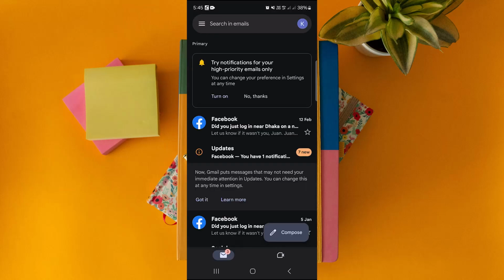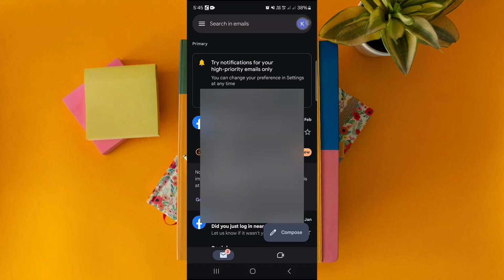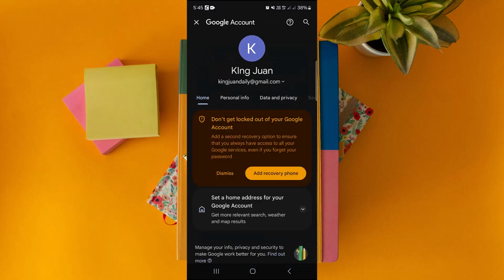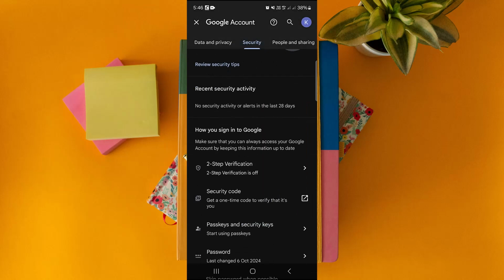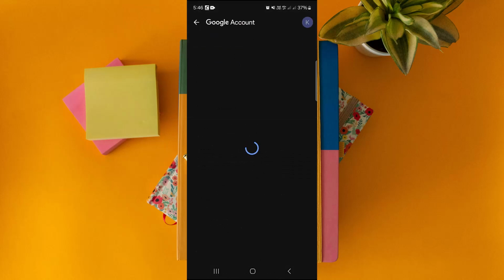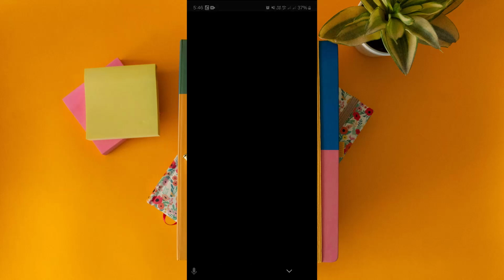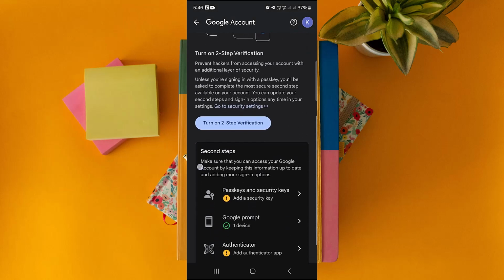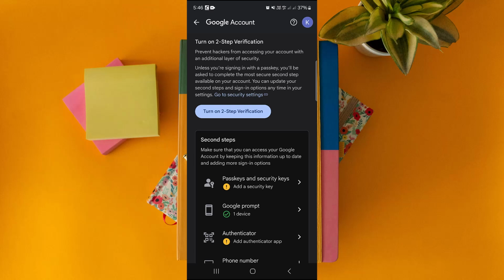How To Turn Off Two Step Verification On Gmail Account - Full Guide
Do you want to know How To Turn Off Two Step Verification On Gmail Account ? Then this is the video for you!

This is a step-by-step tutorial on how to disable 2 step verification on gmail account full guide on this.